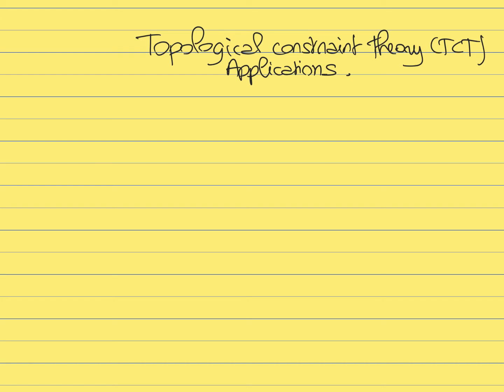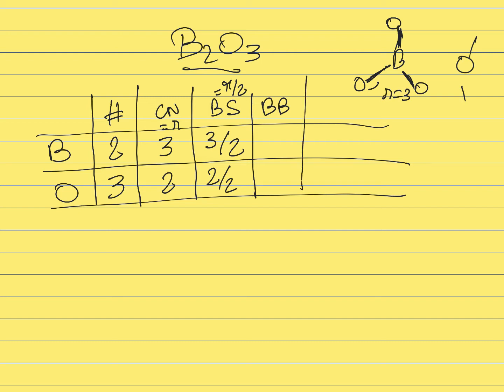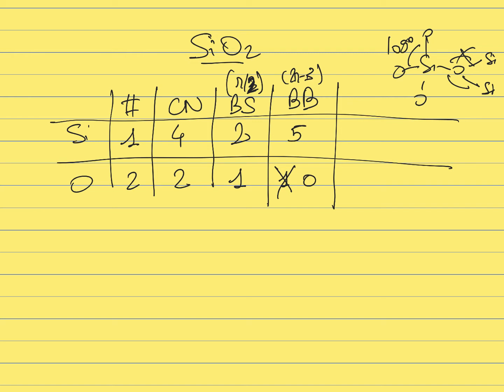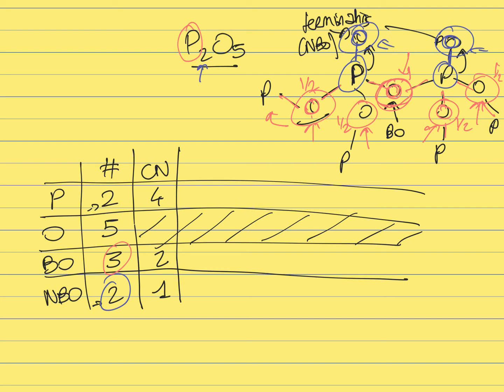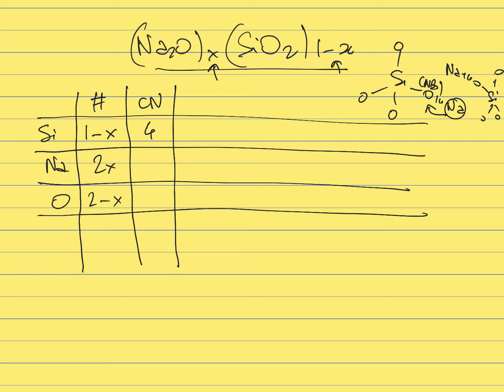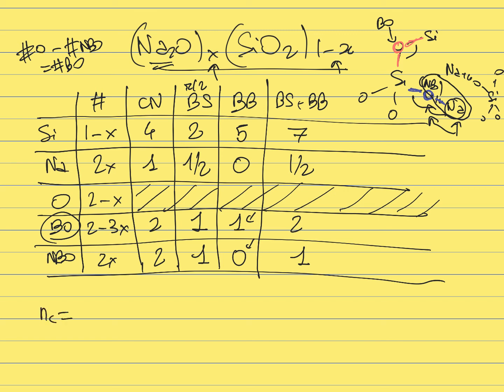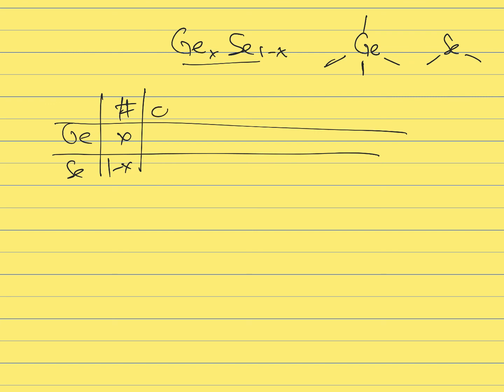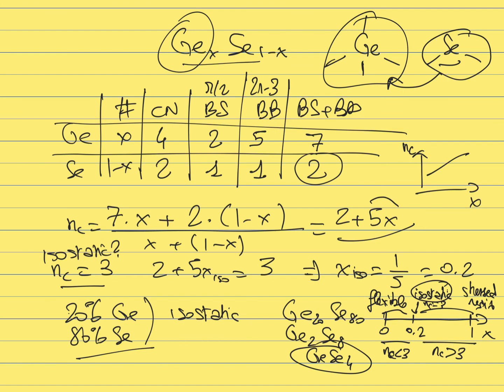Topological constraint of glass: Application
This video is part of the "Structure and Properties of Glasses" course offered at the University of California, Los Angeles (UCLA). In this lecture, we review how to apply topological constraint theory (or rigidity theory) to predict the glass-forming ability of oxide or chalcogenide systems.